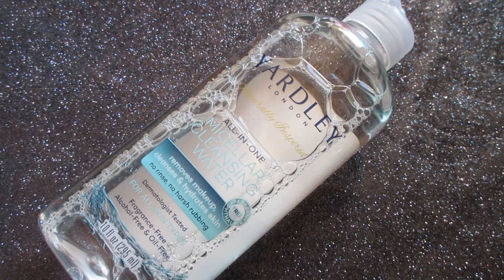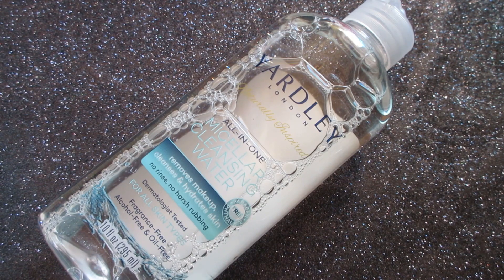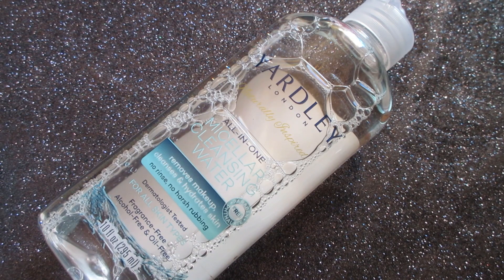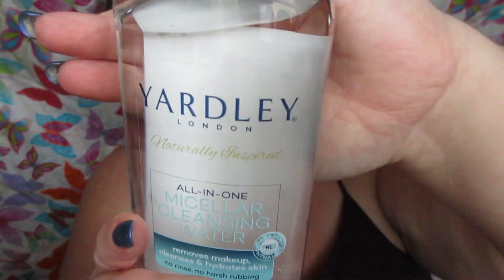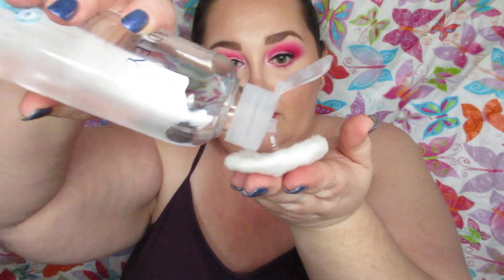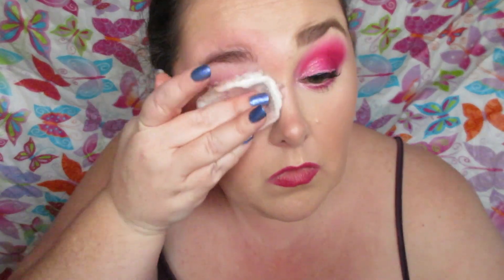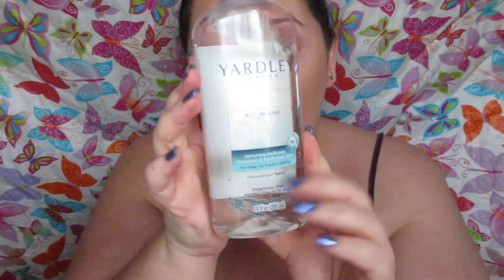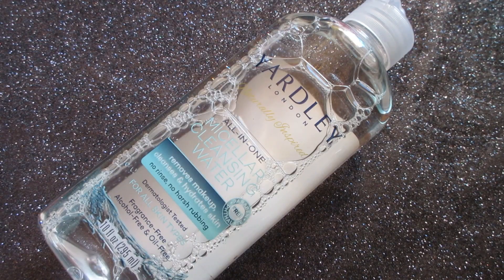Yardley All In One Micellar Cleansing Water Review + Demo! $1 Makeup Remover!!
LaColors Color Shifting Topper NP in Nebula